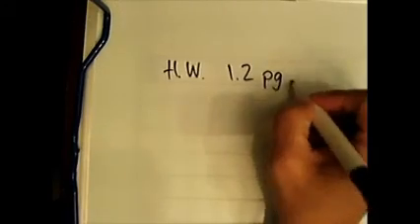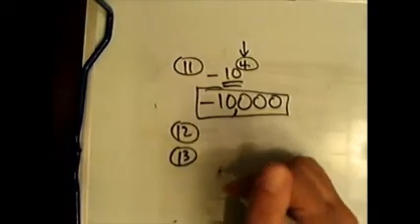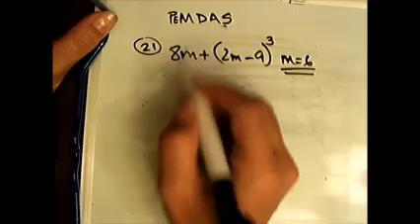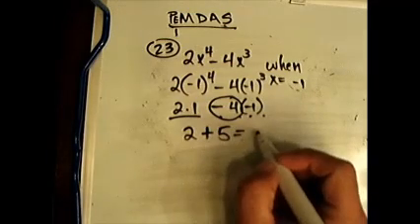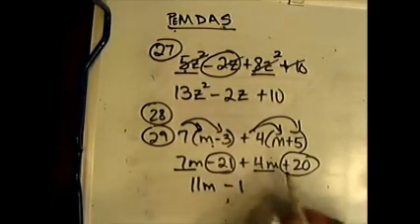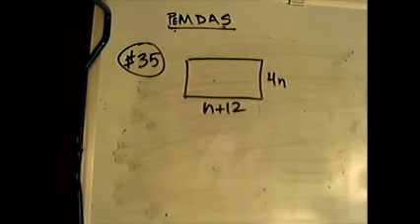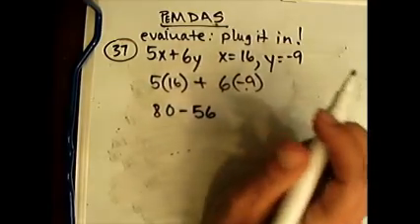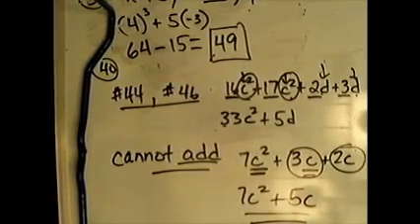Algebra 2; 1.2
Worked out the odd problems, #1-39.